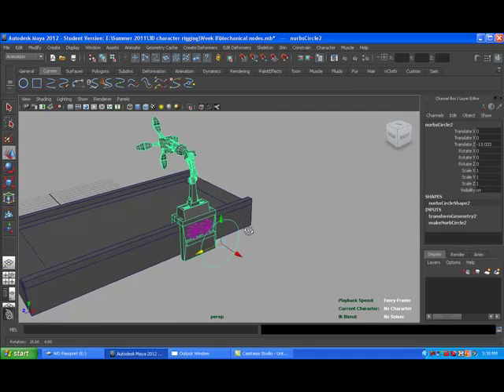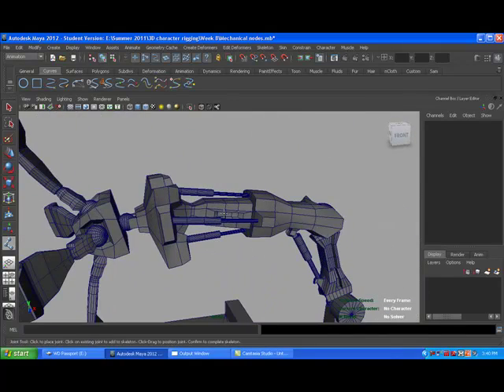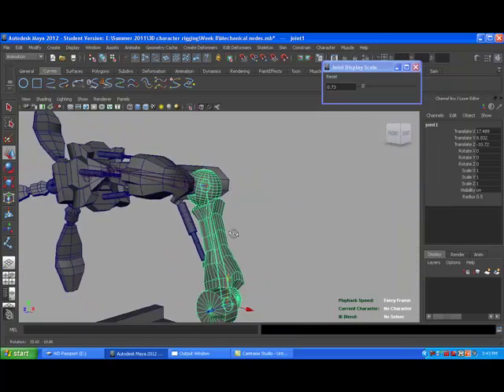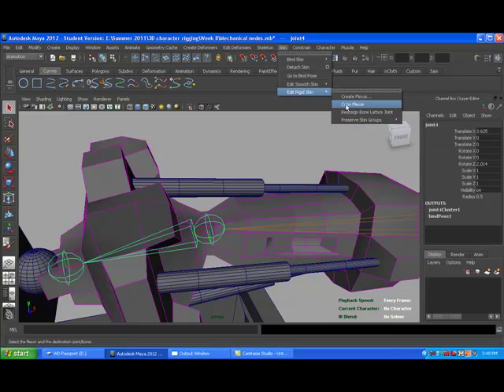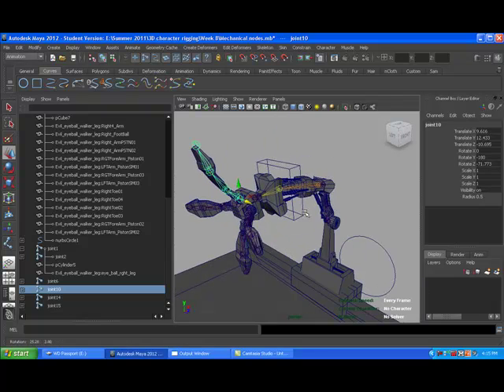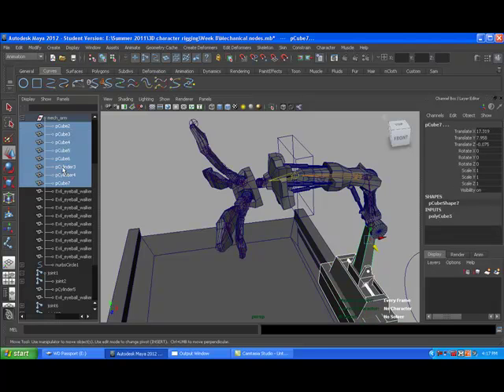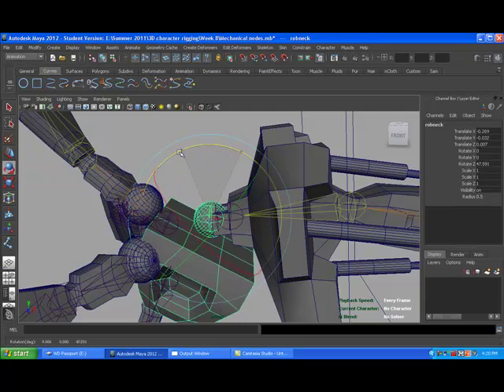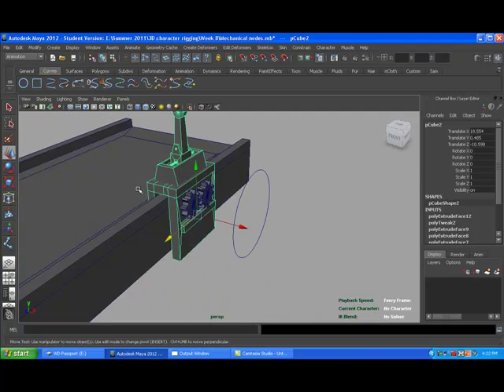mechanical rig_part01.mp4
Part 1 of how to rig a mechanical arm with it's details